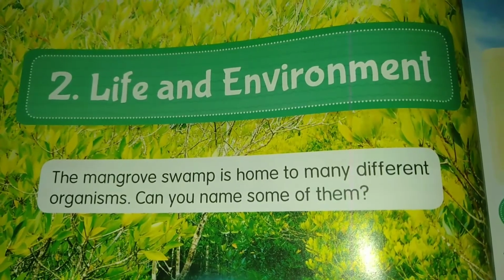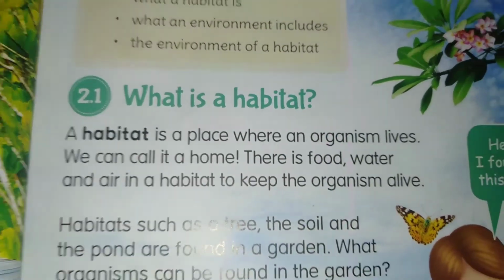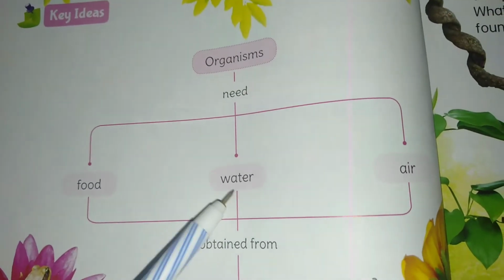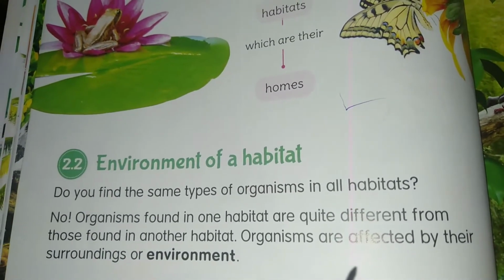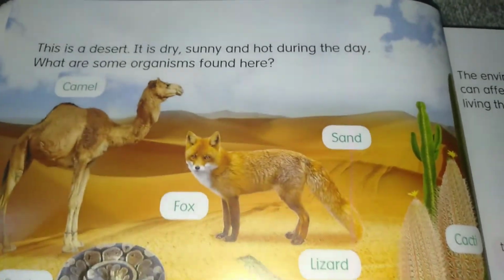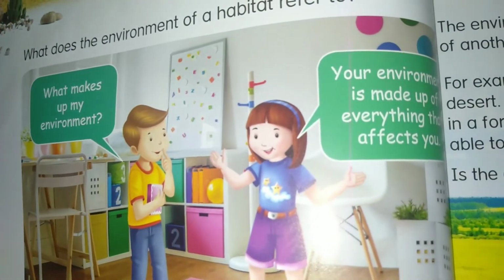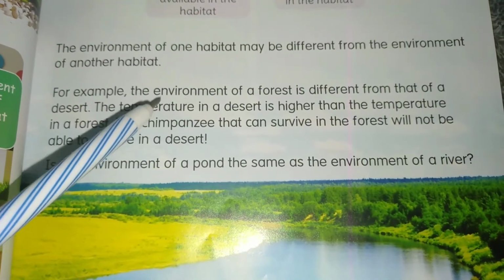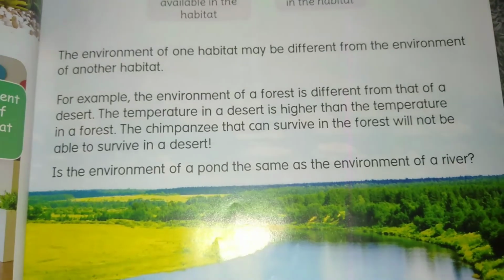Science 3|| Life and Environment